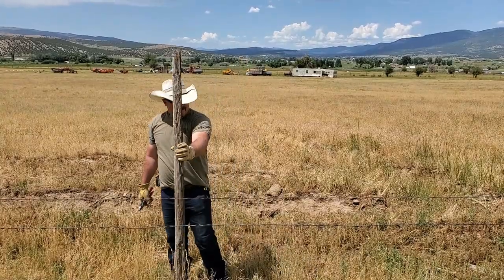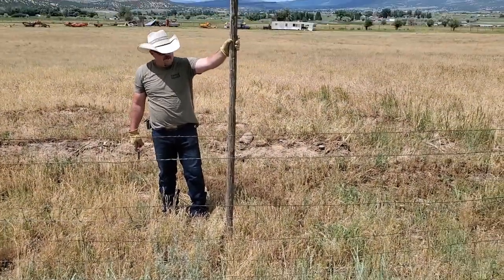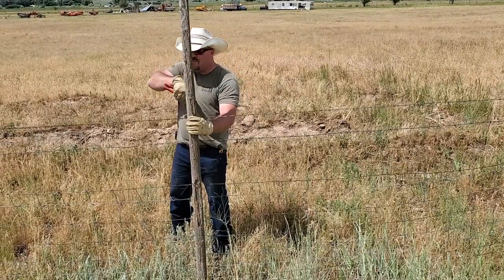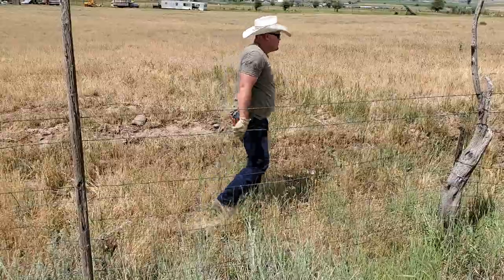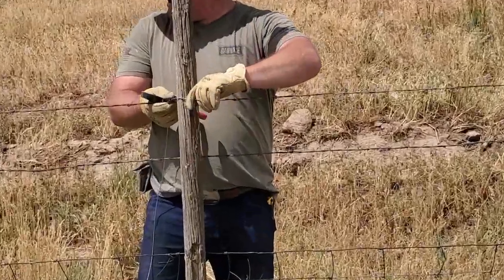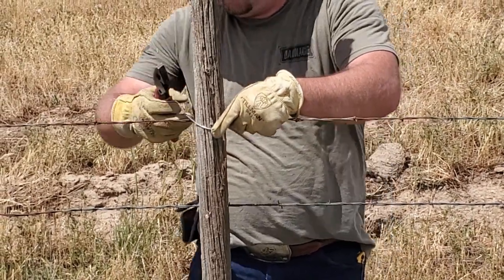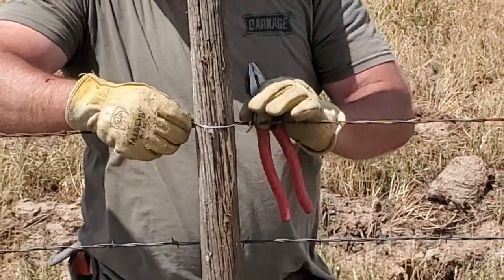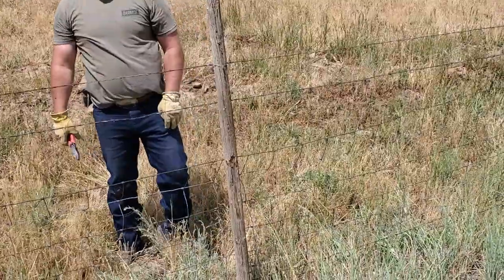FIELD FENCING: REPAIRING BARBED WIRE FENCE | NO DIGGING | Quick and easy!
Need a quick tip to repair a fence line and you don't have a t-post available or the soil is too rocky to dig between a t-post or in-ground post. Consider a 'dancer' to do the job and keep your cattle or other livestock inside the pasture or range. Shane joins the channel to discuss in under two minutes what you can do to save a lot of time searching for lost livestock and money!